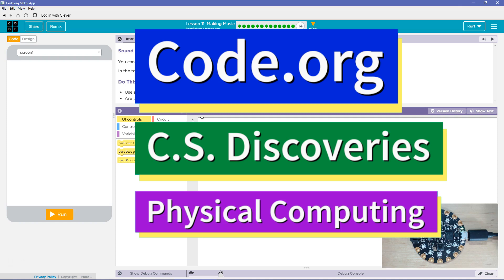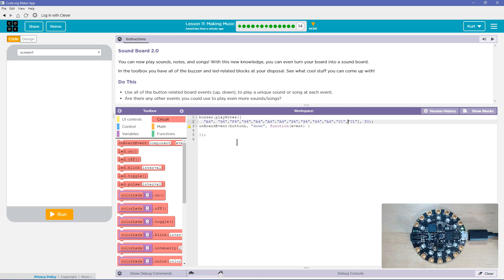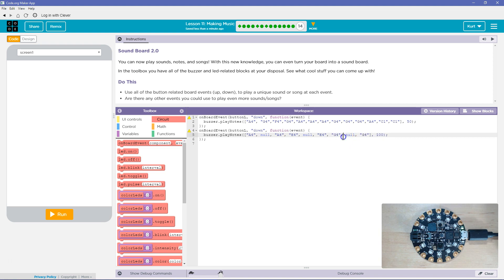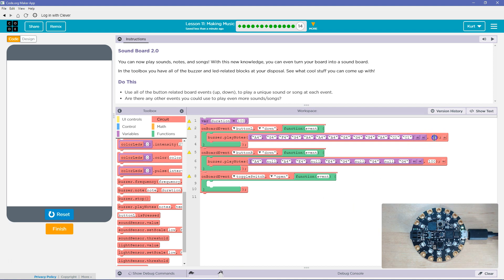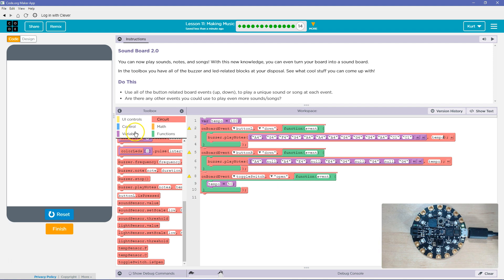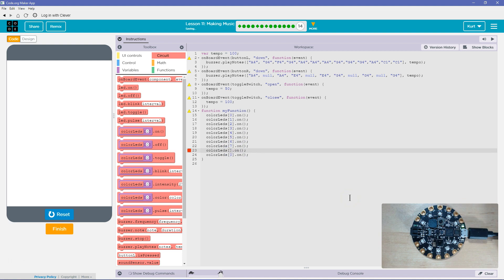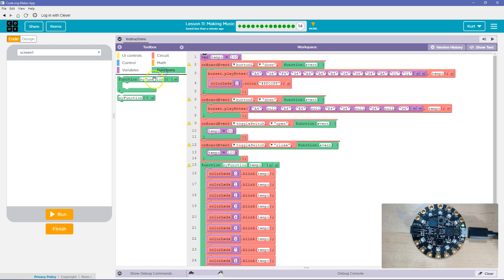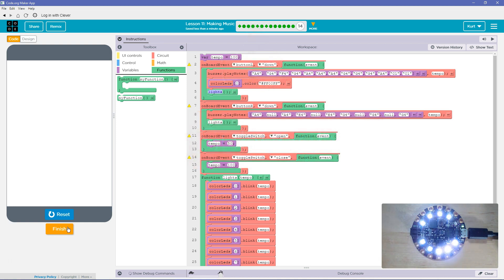Making Music Lesson 11.14 Tutorial with Answers Code.org CS Discoveries Physical Computing Unit 6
Making Music, lesson 11 from Physical Computing, unit 6 of Code.org's Computer Science Discoveries course. Each puzzle in this Code.org course challenges students to accomplish a new task while discovering the principles of computer science. In this video I walk through step-by-step how to get the right answer for this puzzle. Tutorials for other lessons are linked below.